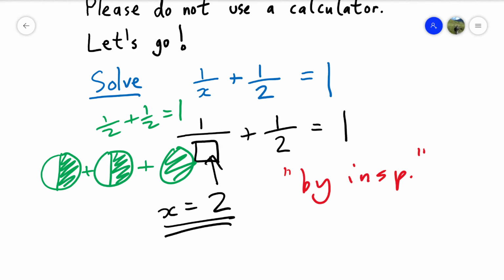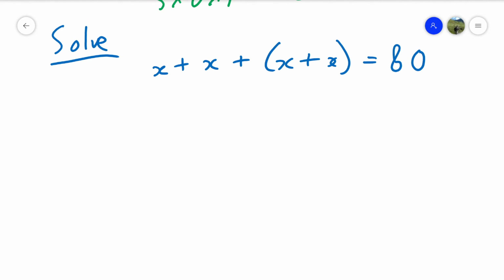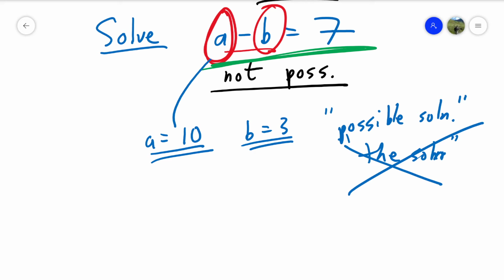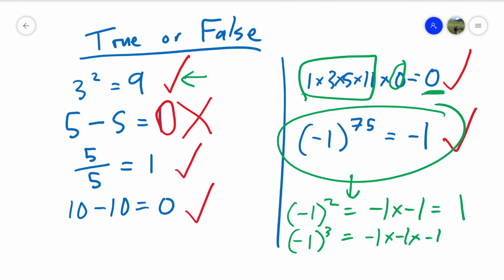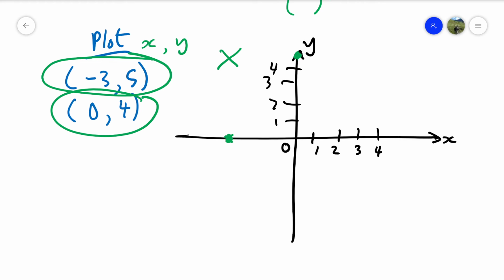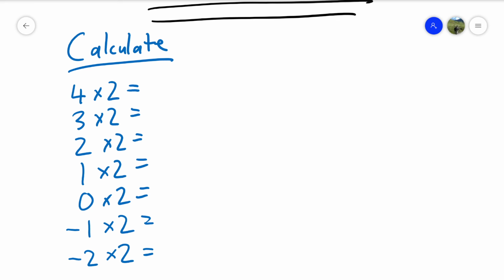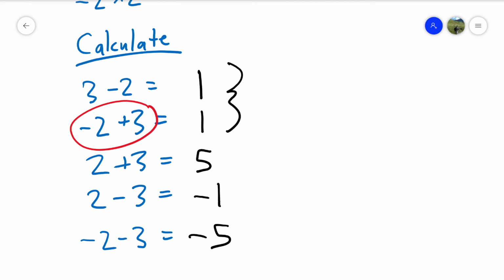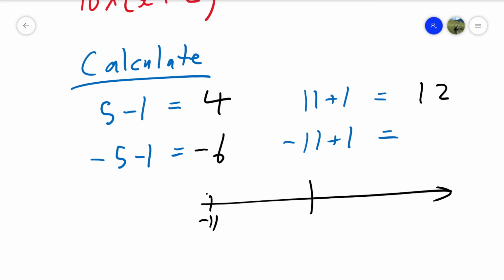Lesson 2 (in the "20 Free Maths Tutorials" series)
00:10 question 1
01:33 question 2
02:46 question 3
03:53 question 4
05:48 question 5
07:45 question 6
09:00 question 7
10:17 question 8
12:04 question 9
12:59 question 10
13:53 question 11

TARGET AUDIENCE